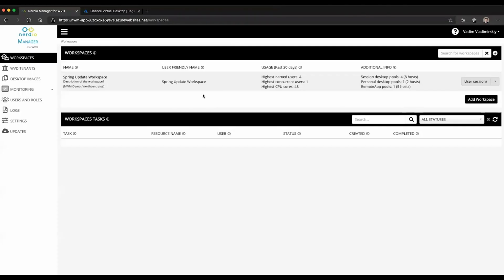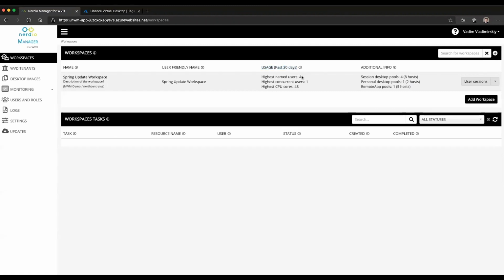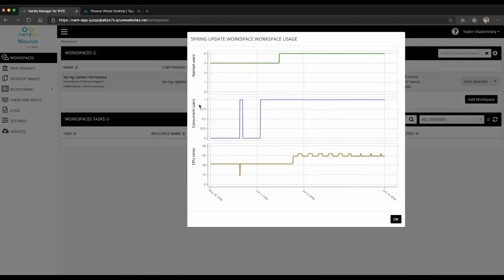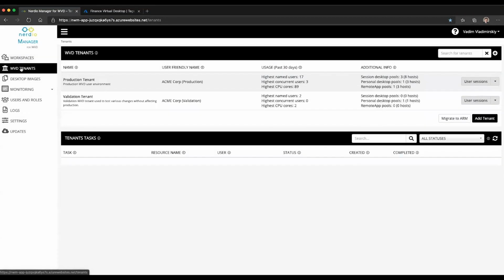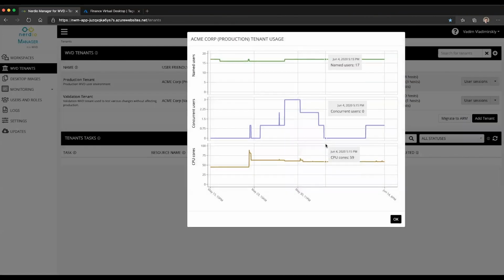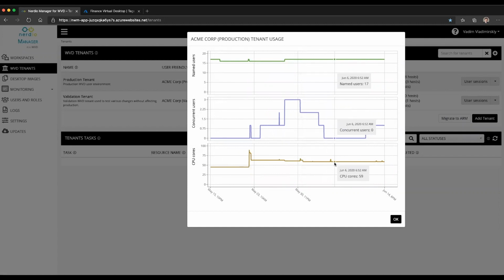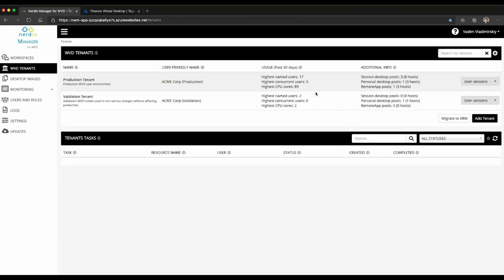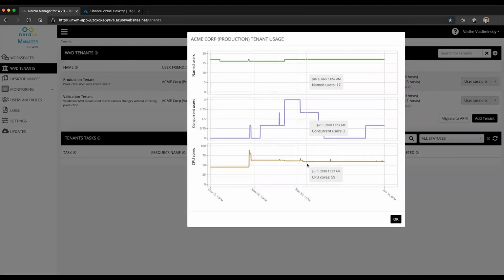How to Audit Your AVD Usage in 30 Days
Nerdio Manager for Enterprise adds a Usage column to the Workspaces page that tracks three numbers over the trailing 30 days: named users, concurrent users, and CPU cores, each reported as the highest value observed in that window.

In this demo, the numbers read four named users, one concurrent user, and 48 CPU cores across every host in every host pool. Clicking any of the three opens a day-by-day graph, useful for watching CPU core counts rise and fall as auto-scaling adds and removes capacity, or tracking how concurrent user counts trend over time.

The same view exists per workspace when an environment manages multiple tenants — the demo pulls up a second tenant, "Demo ACME Core," with its own independent set of usage graphs. It's a fast way to get at-a-glance visibility into utilization, with drill-down detail available the moment something looks off.

0:00 The Usage column on the Workspaces page
0:45 Reading named users, concurrent users, and CPU cores
1:45 Drilling into day-by-day usage graphs
2:45 Viewing usage per workspace across multiple tenants